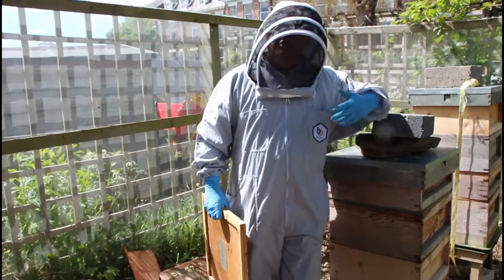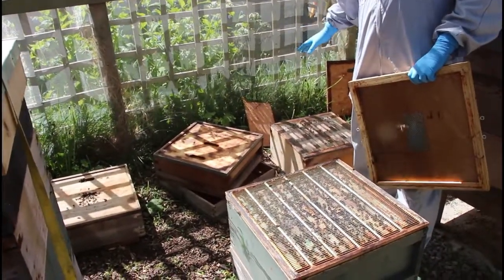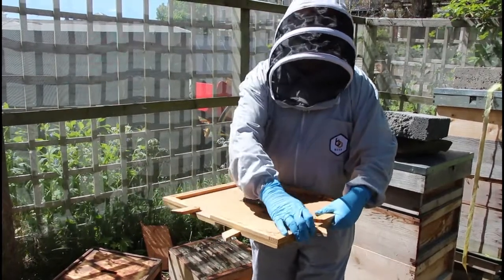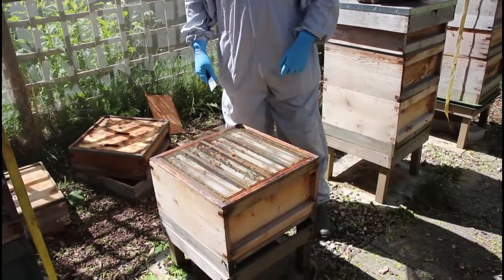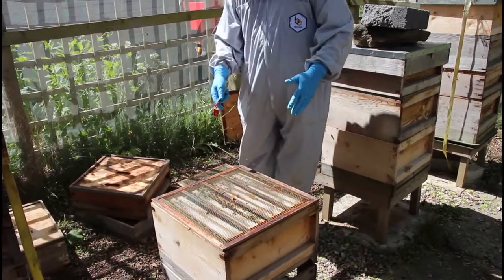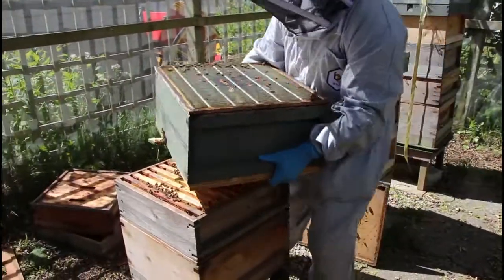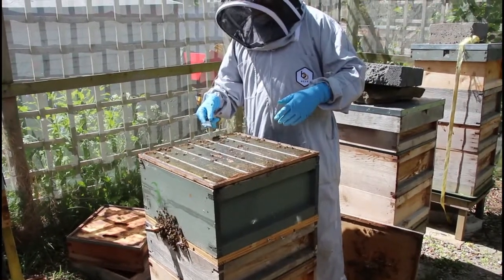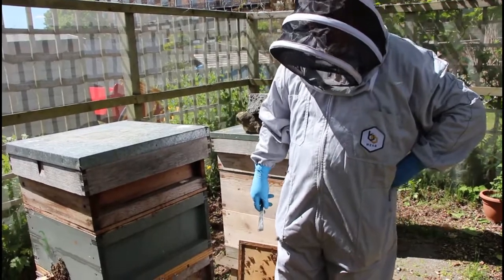Another Snelgrove Artificial swarm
A further attempt to prevent a colony swarming
Colony 6 May 14th